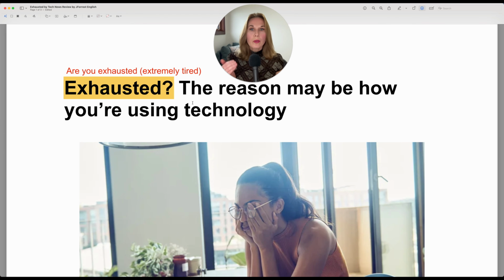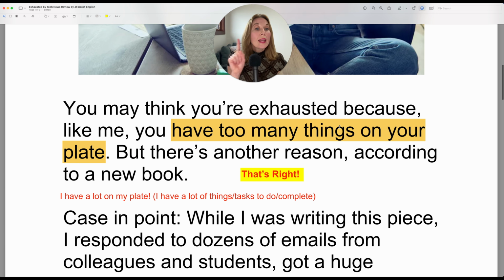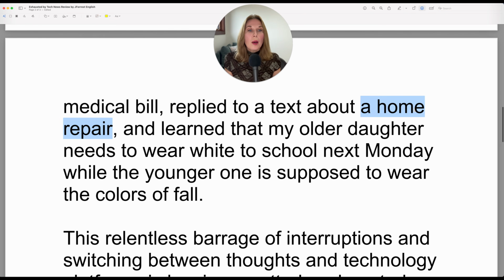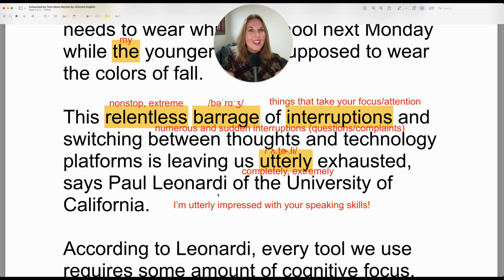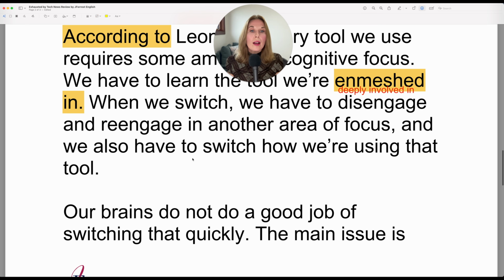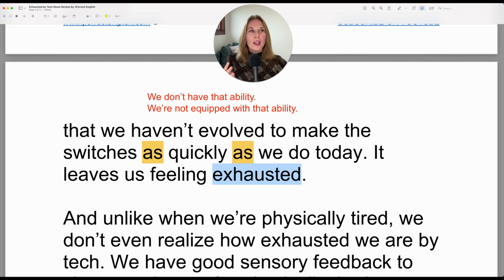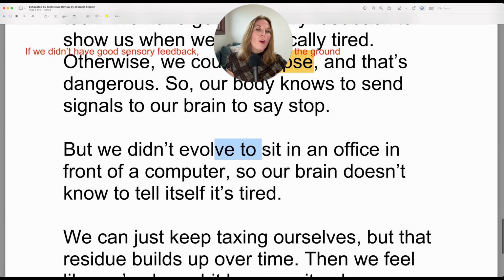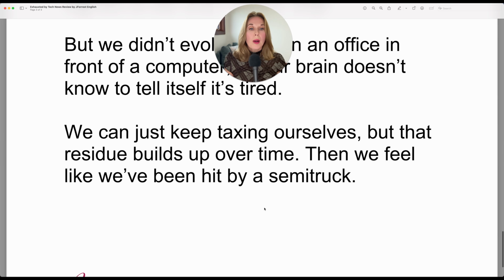Improve Your English *FASTER* by reading the NEWS (It really works!)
Today you'll test your English skills with a real news article about exhaustion caused by technology. This advanced listening and reading lesson teaches you new vocabulary, grammar, and pronunciation using real English news so you can improve your fluency faster.

CHAPTERS:

00:00:00 - Welcome
00:00:17 - News Review
00:01:48 - Free Lesson PDF
00:05:57 - Finally Fluent Academy
00:30:12 - News Reading
00:32:05 - Next Steps